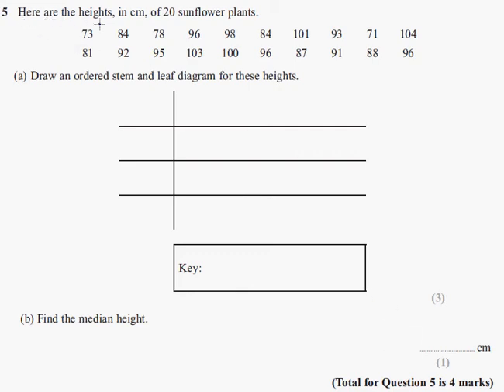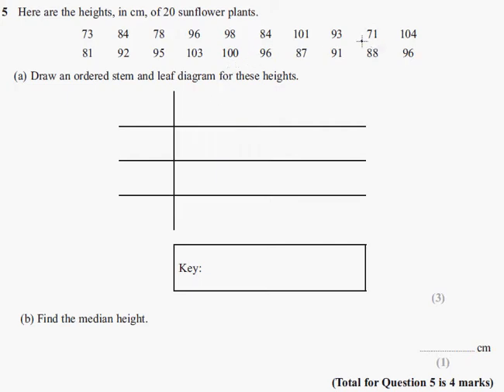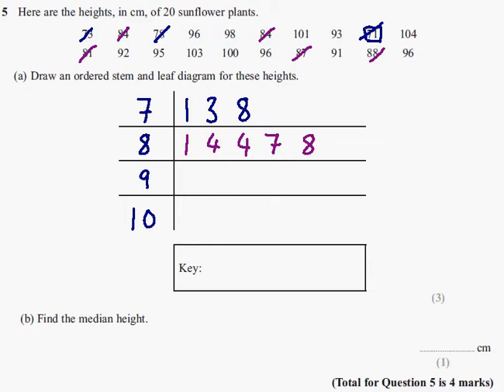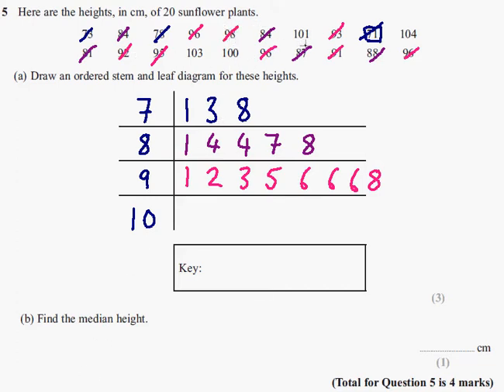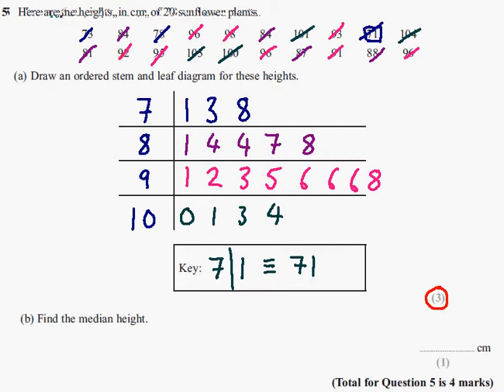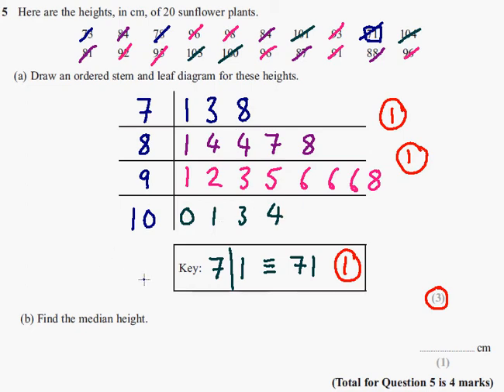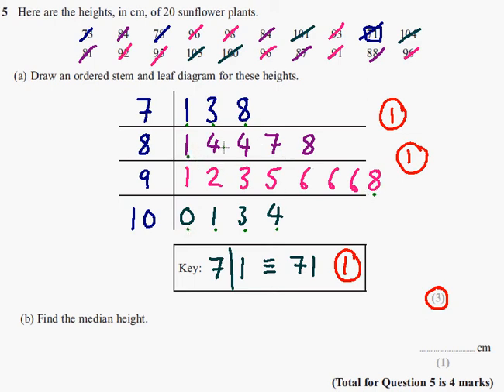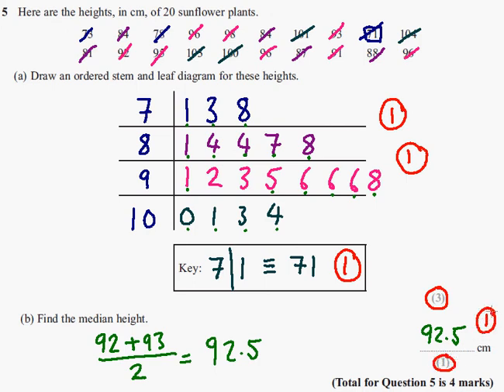Edexcel GCSE Maths Modular Higher Unit 1 March 2012 Q5ab